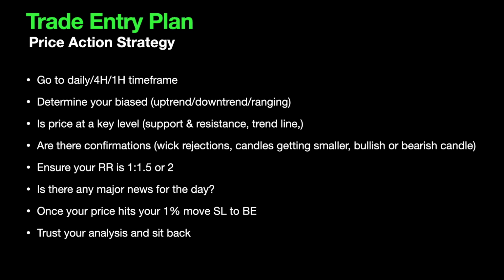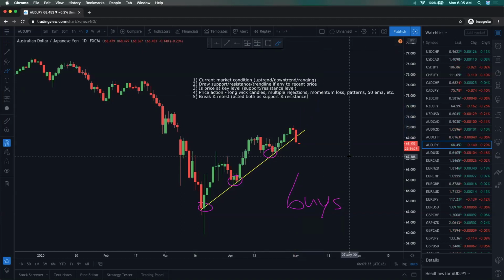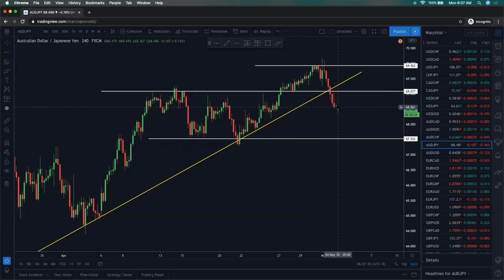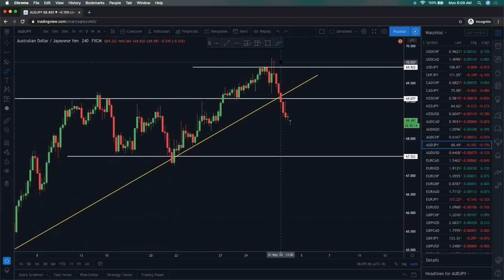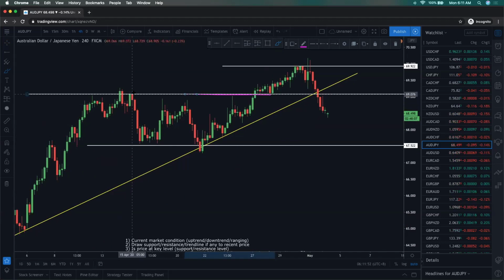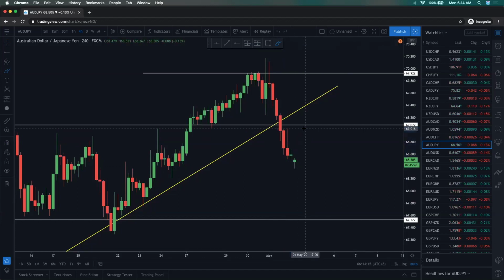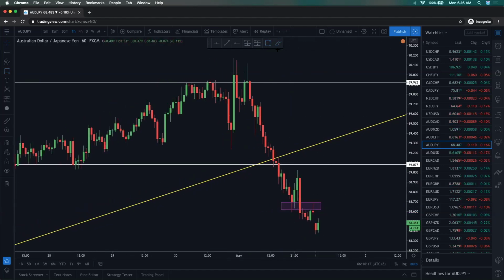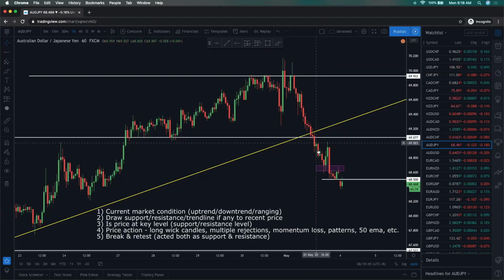Forex Trade Entry Strategy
In every forex trade, you need to have a strategy before you enter the market. This is my step-by-step forex trade entry strategy approach on how I analyzed the market.

This video is part of a free online course we are offering for a limited time